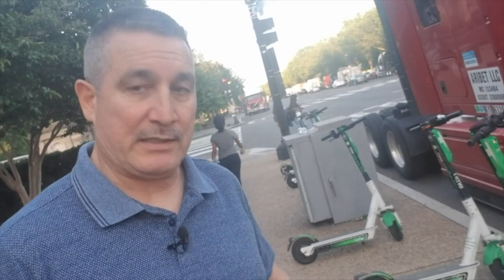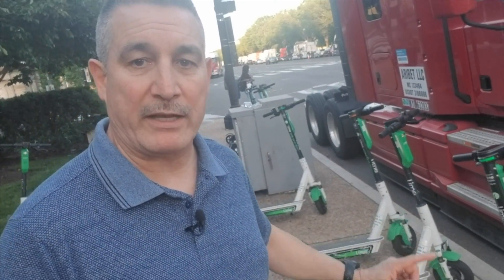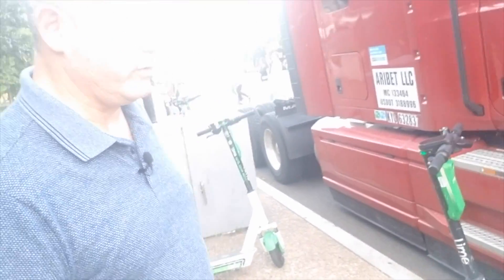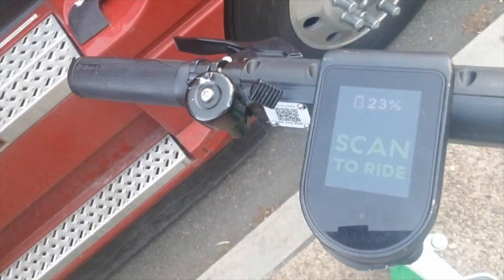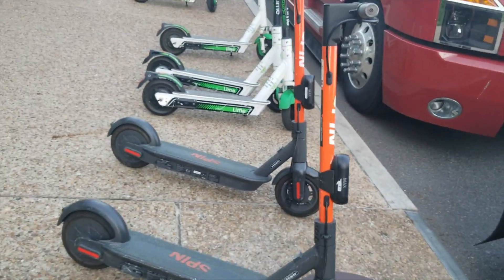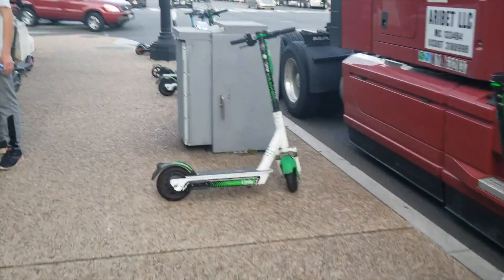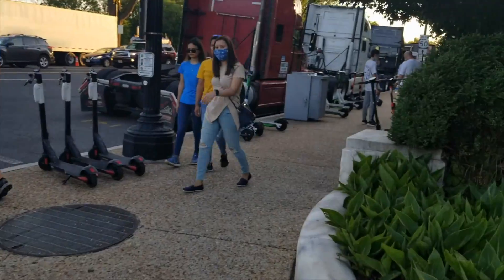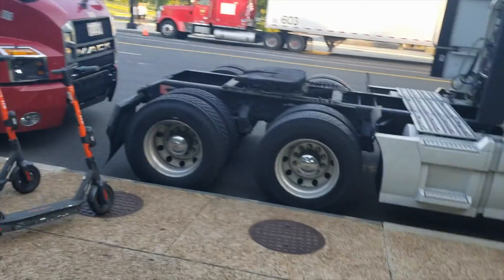SCOOTERS!! EVERYWHERE!! - running in DC - How do they work - MY EXPERIENCES WITH THEM!!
I am covering Realtime Bitcoin, Altcoin and Cryptocurrency News while throwing in a Dash of humor, and life experiences.

This is a great opportunity for me to make YouTube Videos that I love, just for you. I hope that you Enjoy the videos as much as I do. Share with friends and family.

to sign up for Crypto.com and we both get $50 USD :)

A Great Site for Sleep, Meditation and Relaxation:
Music Hounder link this Music Video:

QUESTION — Have a question about Cryptocurrency, Tech, Marketing, or Anything Else? Post in the comments section of this video! or go to our